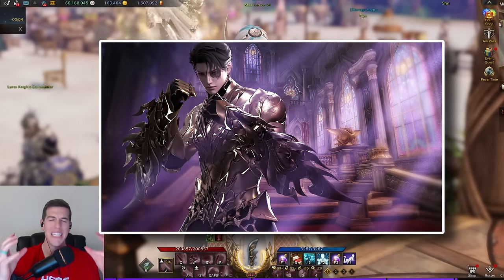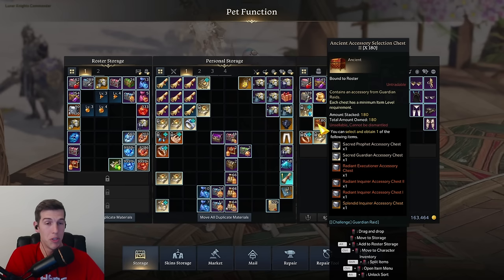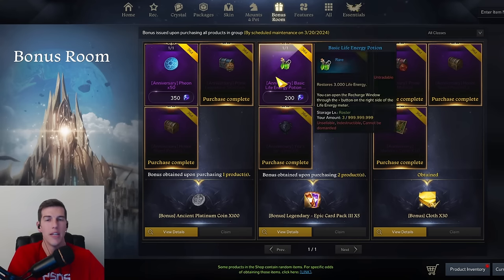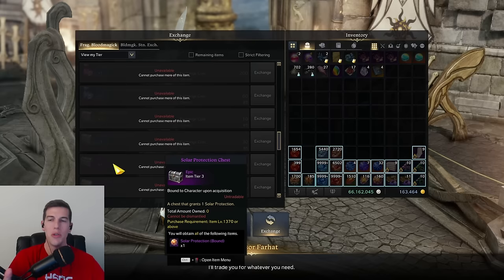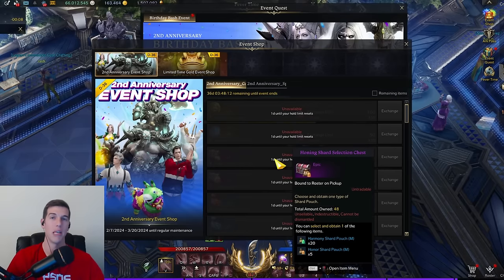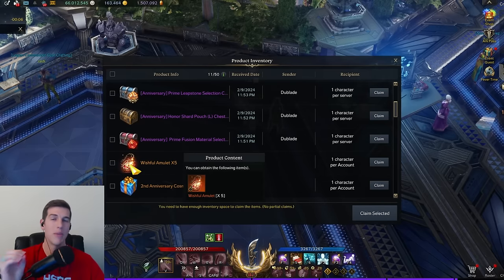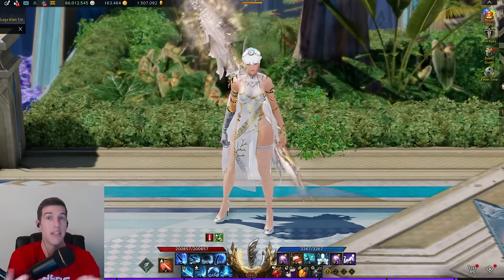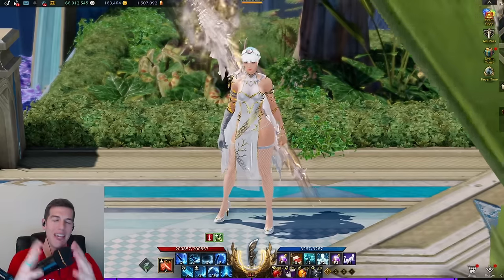Ultimate Breaker Prep Guide: How to Push Breaker to the Moon in March and Make Gold Too! (Lost Ark)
0:00 - Intro
0:29 - Best Activities and Sources for Raw Honing Materials (There's A Lot ;D)
1:20 - Big Gold Making Tip
5:08 - Nice Tip If You're NOT Making a Breaker for the Event
5:48 - Other Things You'll Need (Free Honing Books, Tripods, etc.)
8:30 - Big Tip If You're Doing Extreme Valtan
9:30 - Some Personal Advice to also Prep For
10:15 - What Character Are You Making?!